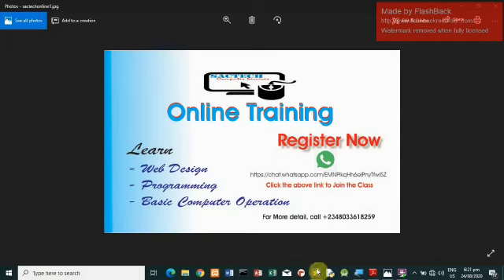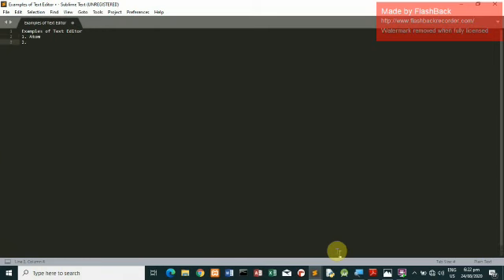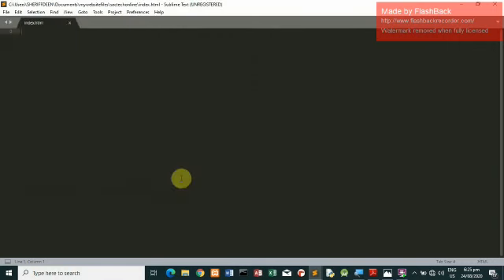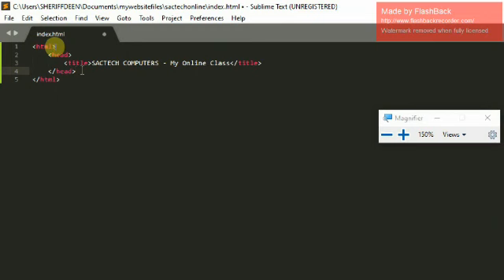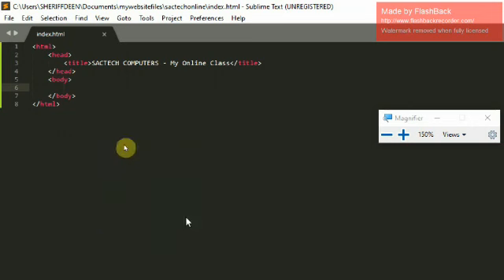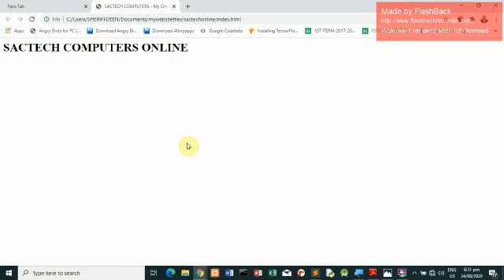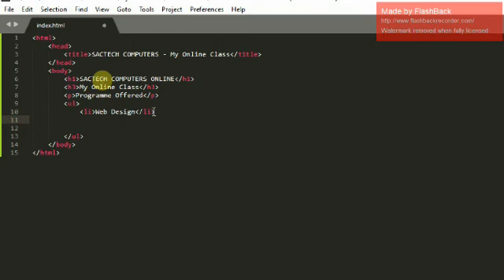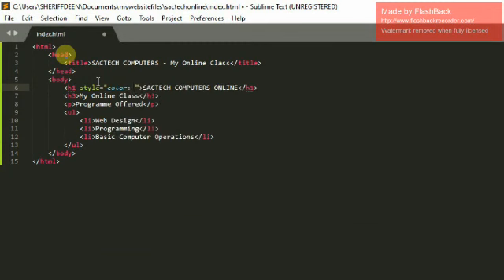Web Design Part1_Sactech Computers Online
Video from Saka Sheriff